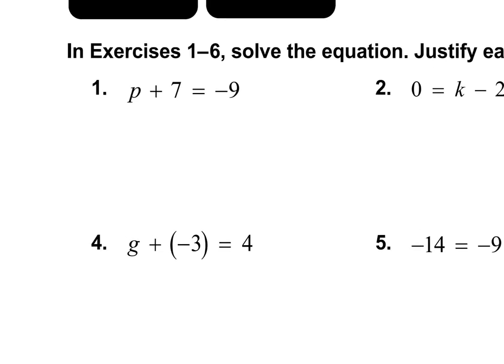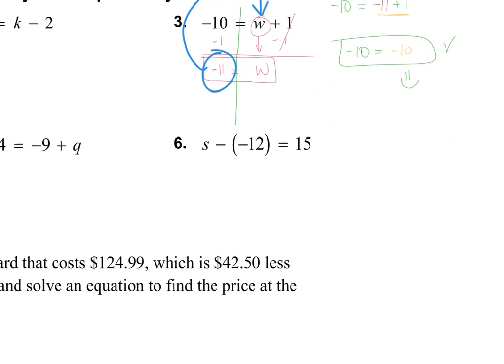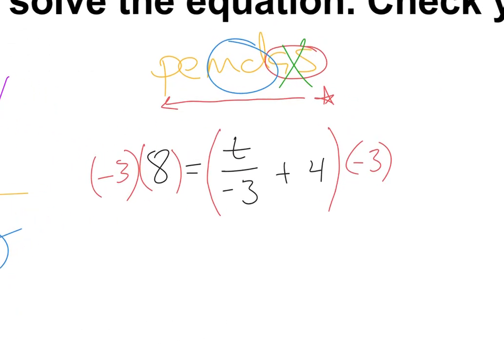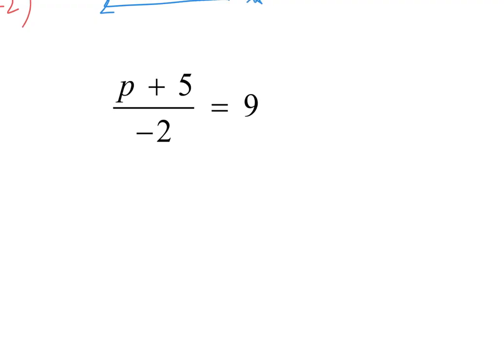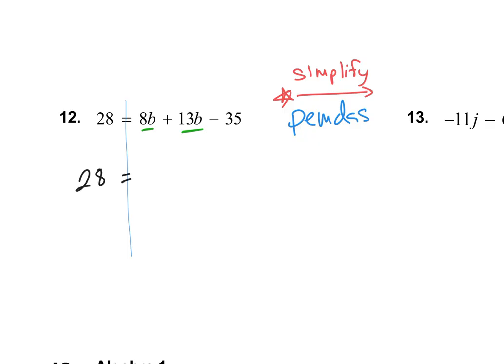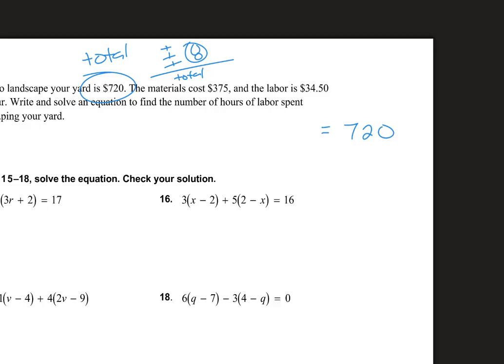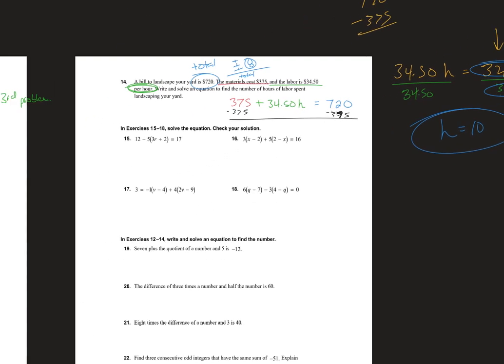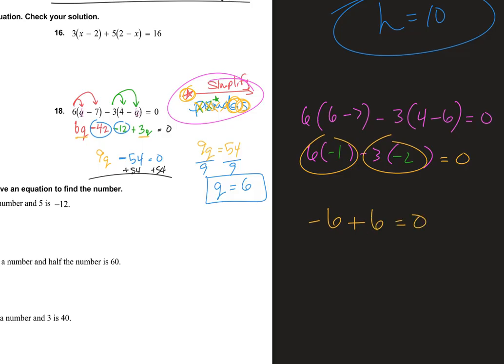Algebra - Solving Linear Equations in One Variable